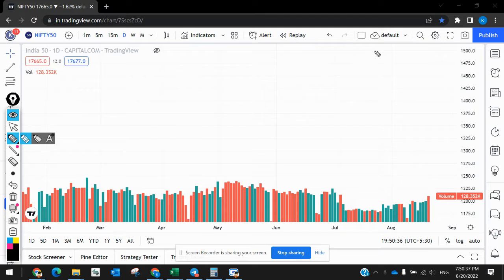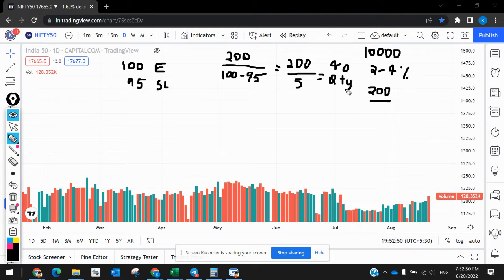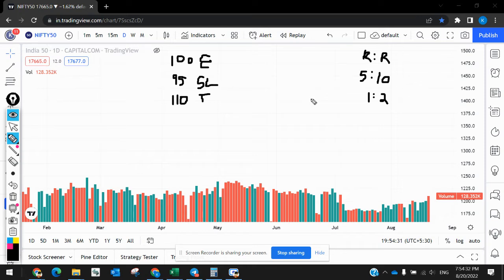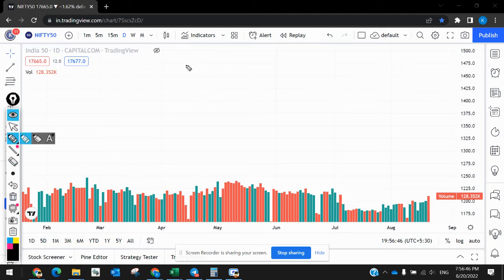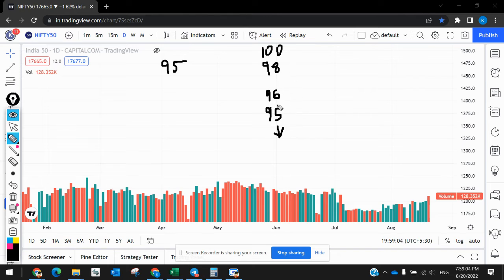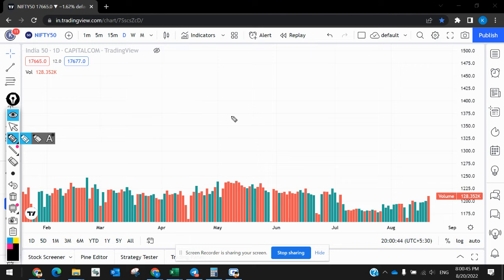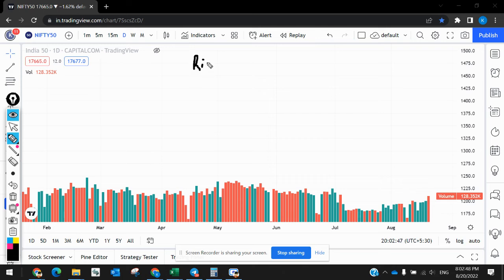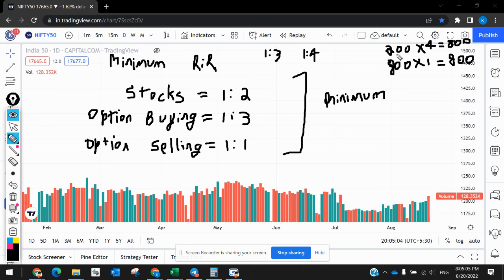Basics of Trading - EP 1 - Position Sizing, Risk Reward, Trading Rules and Psychology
Learn the basics of trading (Position Sizing, R:R, Trading rules and trading psychology) from us and pursue your dream of becoming a successful trader in the stock market!